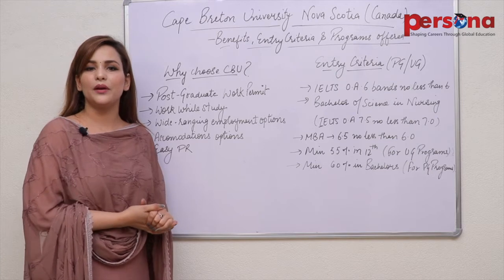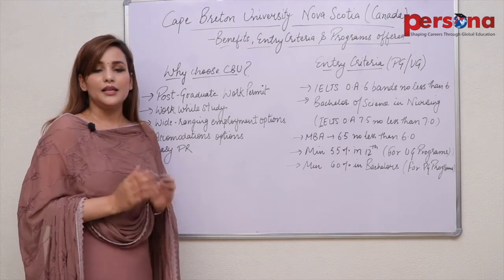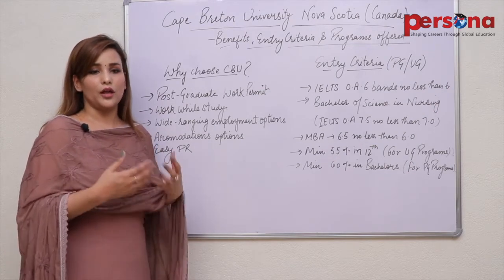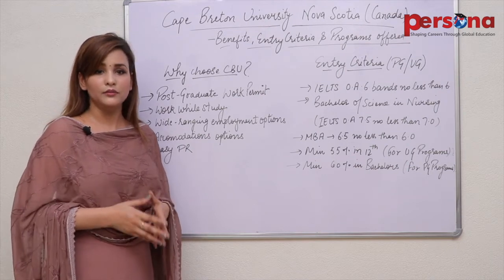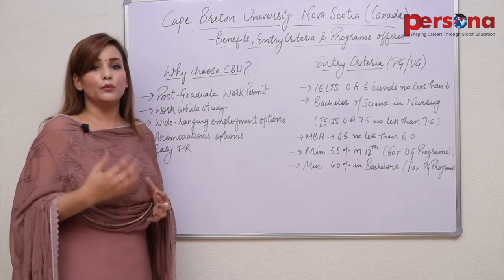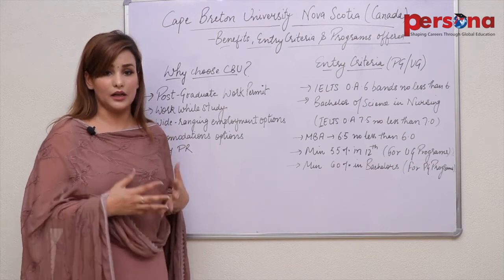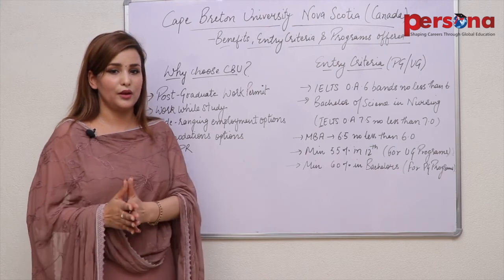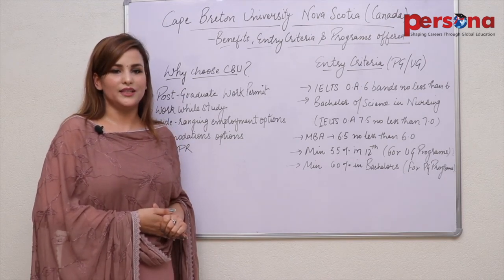Study at Cape Breton University in Canada.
Secure an assured seat at Cape Breton University. Call Persona Consultants, Jalandhar today for the right guidance and admission.

🏪 - A.K Empire 2nd floor, BSF Chowk,
Jalandhar - 144022 (Pb.)